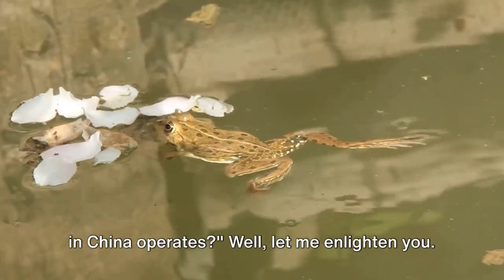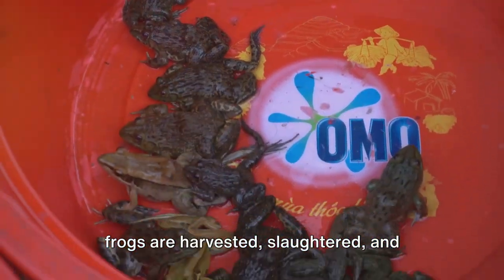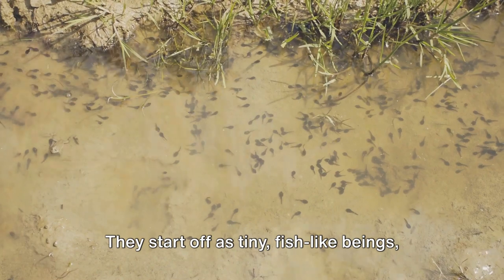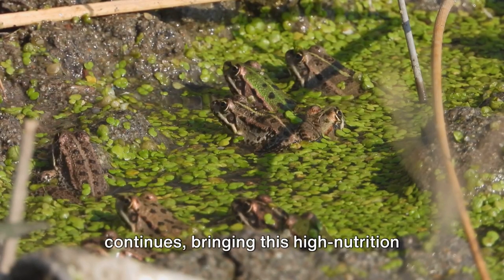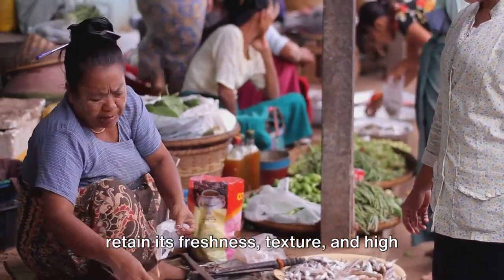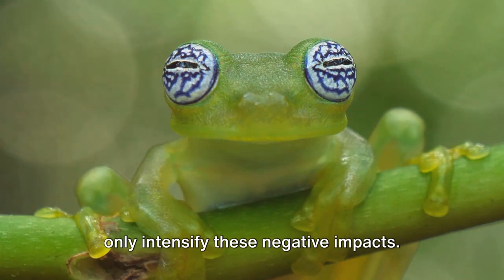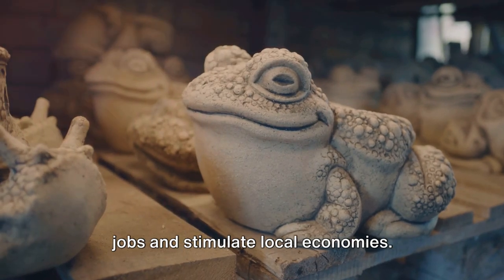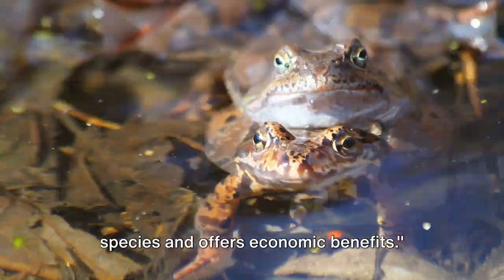How do Chinese people process and consume 7000 tons of frog legs and hands every year? | FROG MEAT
Frog farming in China processes and consumes around 2000 tons of frog legs annually, involving specific techniques and equipment.

Frog farming starts with preparing a suitable area, ensuring proper living conditions, and managing Frog ponds.

Female frogs lay hundreds to thousands of eggs, which hatch into tadpoles and then transform into baby frogs.

Feeding frogs organic food and maintaining a clean water source is crucial for their growth.

After reaching a certain stage, frogs are harvested, slaughtered, and prepared for domestic and foreign markets due to their high nutritional value.

Cuban tree frogs, introduced to Florida in the 1920s, have become invasive and detrimental to the ecosystem, infrastructure, and native species.

These frogs prey on native species, cause quality of life issues for residents, and damage infrastructure, leading to economic problems.

Their rapid reproduction and high numbers exacerbate the negative impacts, necessitating control measures like humane destruction or consumption.

Utilizing the frogs as a food source could potentially mitigate the invasion while providing economic benefits.

Mud crab farming, especially in Southeast Asia, yields high economic returns due to the species' market value and demand for its low-fat, high-protein meat.

Farms employ various breeding methods, including fertilization and artificial insemination, to produce healthy crabs.

Crabs are raised in ponds or boxes with controlled environments, fed regularly, and monitored for growth and health.

Crab farming in boxes is particularly popular in regions with limited land availability, offering a viable solution for commercial production.

The industry holds significant potential for further growth, offering substantial economic benefits to farmers.